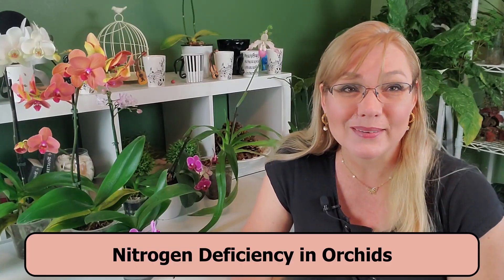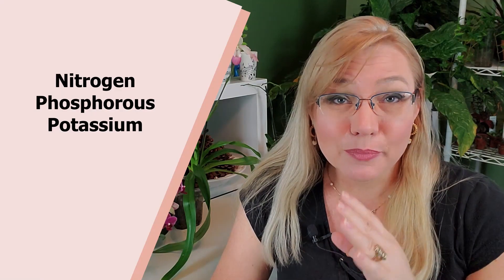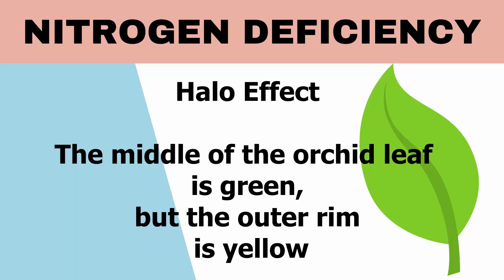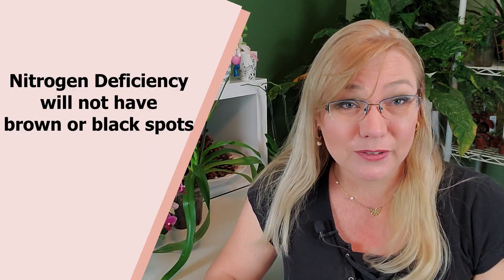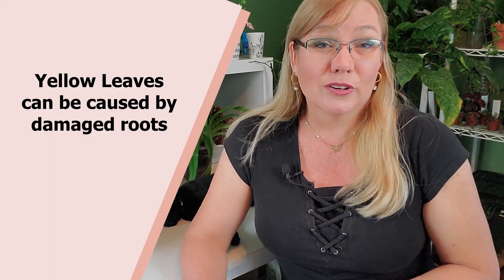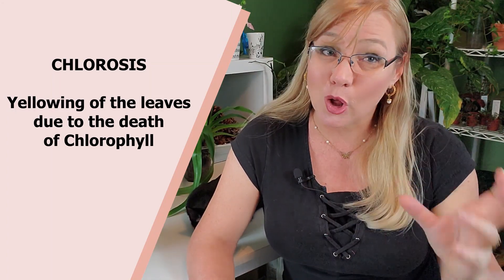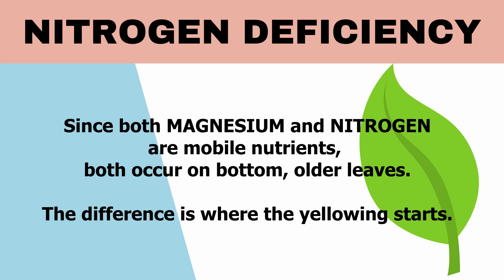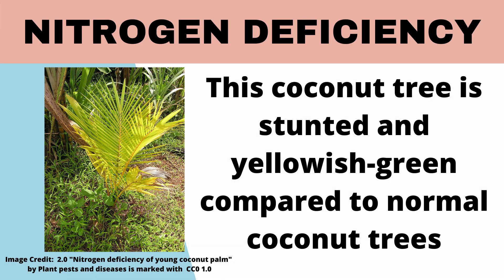Nitrogen Deficiency: Is Your Orchid Struggling to Bloom?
In this video, I talk about the signs and treatment of nitrogen deficiency. Since it is a mobile nutrient, it can easily be mistaken for magnesium deficiency (the initial signs are the similar).

Happy Cultivating!